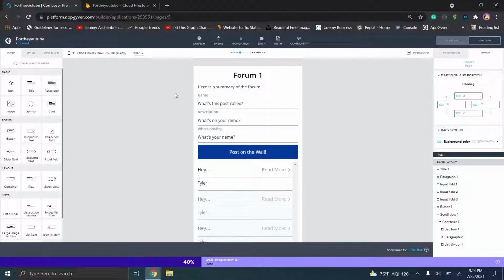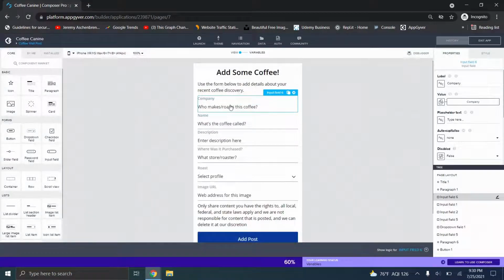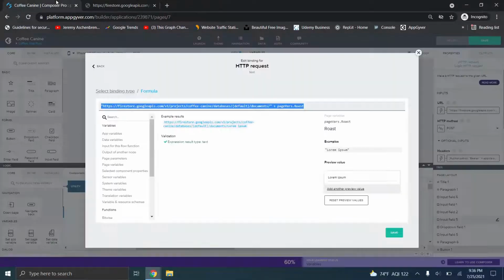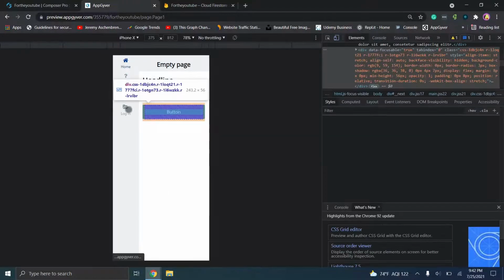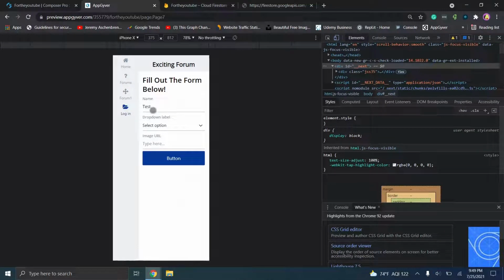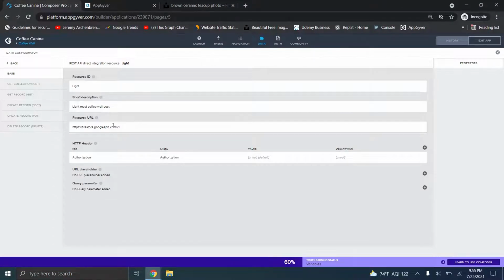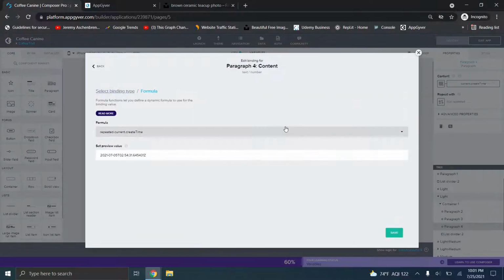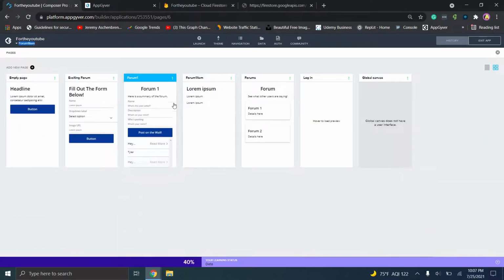How To Make A Social Or Sharing App For Free – Complex Forum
In this video I will cover the basics of how to use Appgyver to create a basic social media or sharing app. This is the next video of the series where I will cover making a more complex forum series and enable update functionality. This video walks through creating an app for free using Appgyver for the mobile application and Firebase to handle the database storage and user authentication for the log in page. This video covers finalizing the sign in page. Again the log in page does not require users to authenticate their emails to log in or share information, check out the resource below to learn more about securing endpoints and working with Firebase security rules.